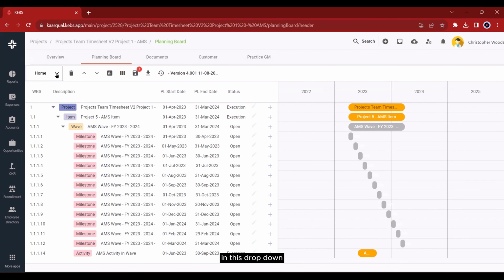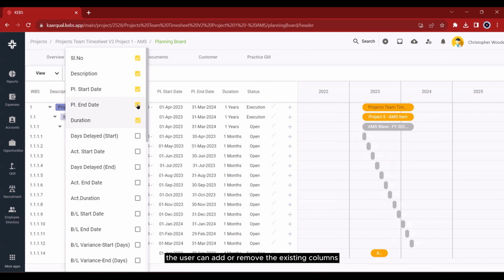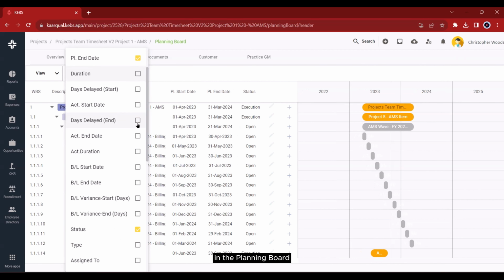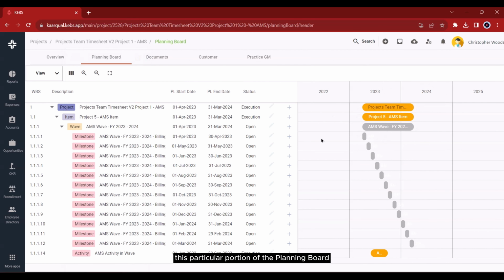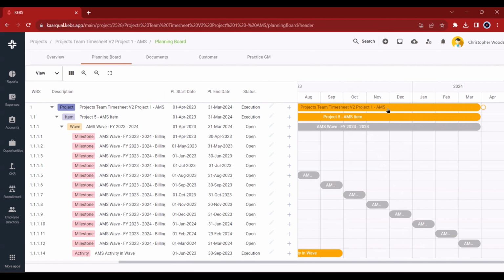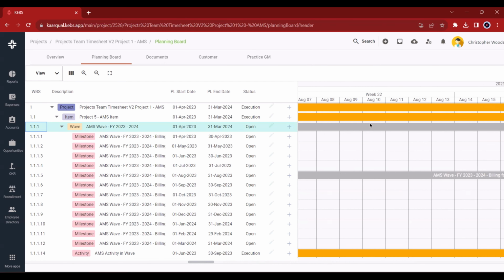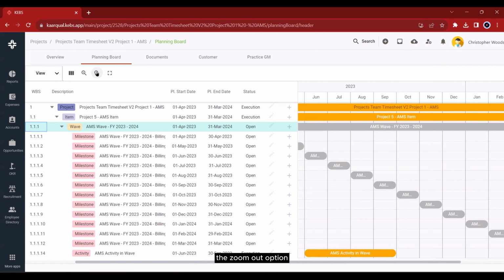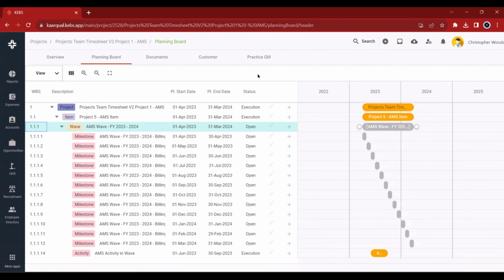How to view Planning Board Features in KEBS Project Management - Step by Step guide | PSA Tool | Q2C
Welcome to our world of PSA! In this tutorial, we'll guide on viewing Gantt charts and exploring planning board features within KEBS Project Management. Dive into the intricacies of Gantt charts and discover how to leverage them for project planning and monitoring. Explore the planning board features, which enable you to efficiently organize tasks and resources. This tutorial equips you with the skills to create well-structured project plans, optimize resource allocation, and stay on top of project progress. Watch now to enhance your project management capabilities and lead your projects to success

0:00 - Introduction
0:15 - Projects Dashboard
0:25 - Planning Board
1:35 - Related Videos